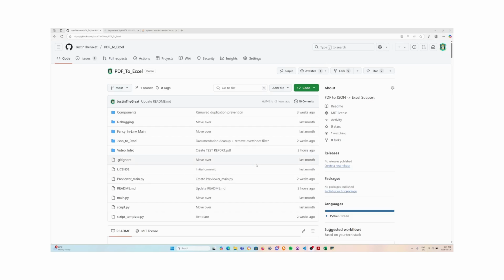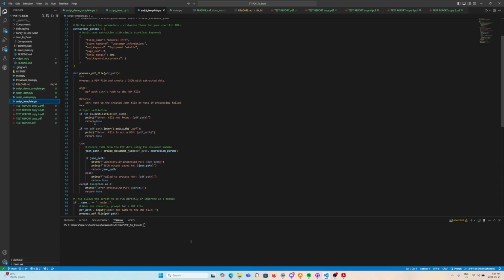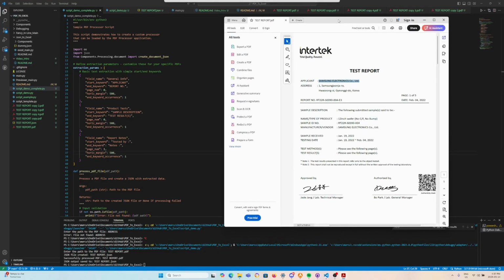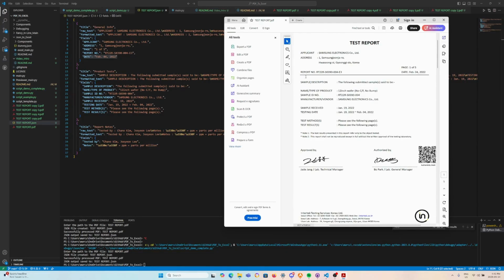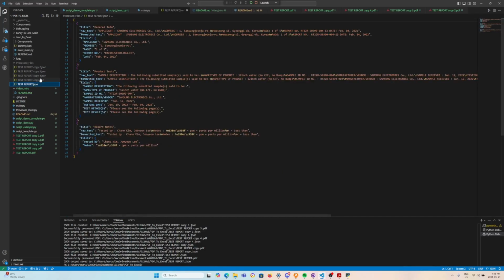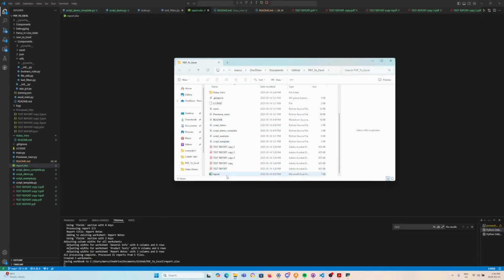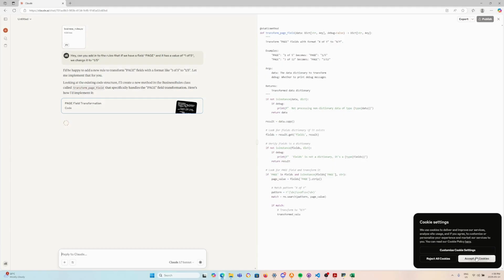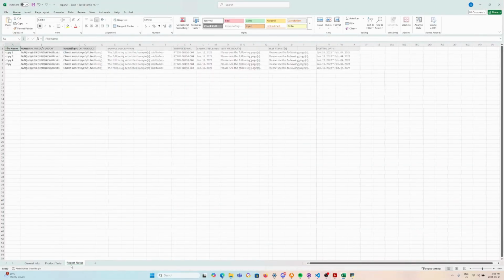Convert PDF data in JSON or Excel Data!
This script is to use OCR based method to convert pdfs into json files which convert into excel files